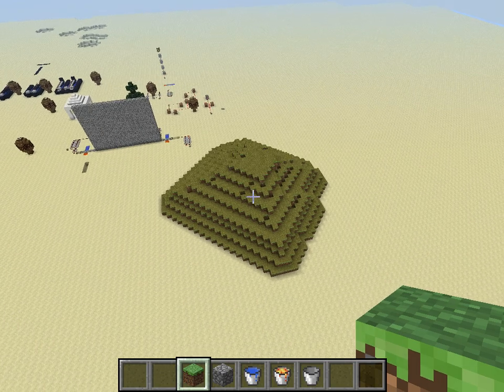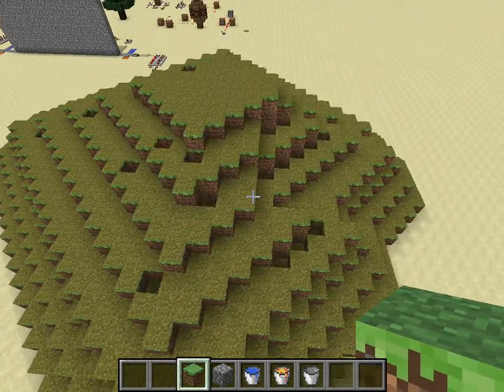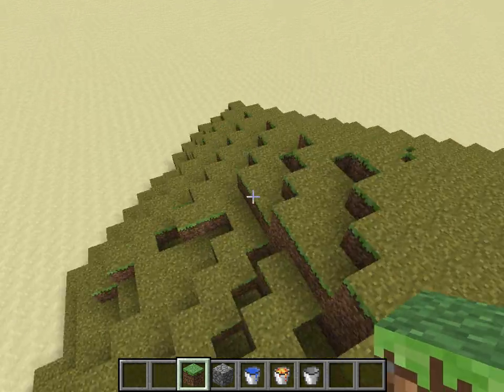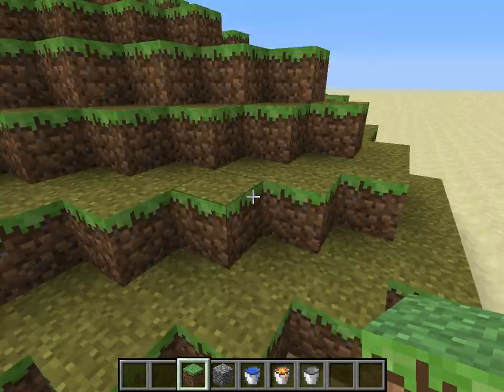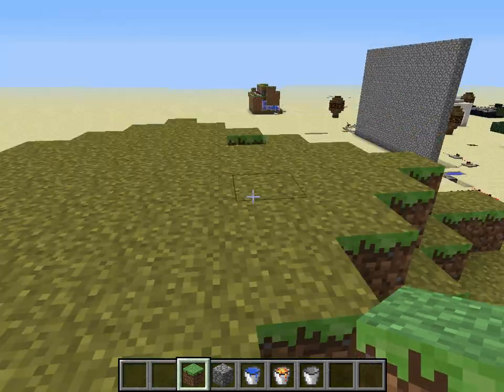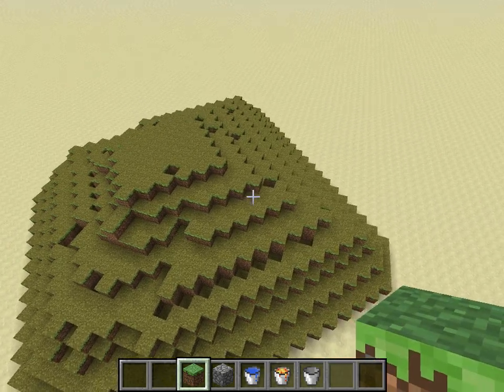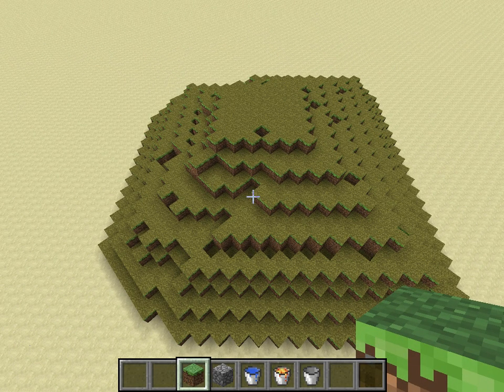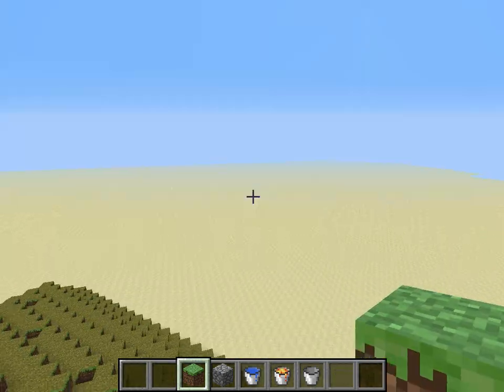man made mountain part2